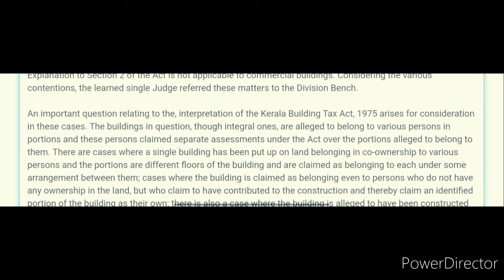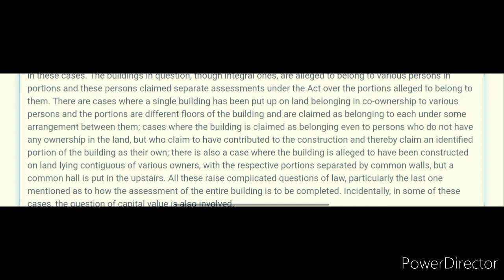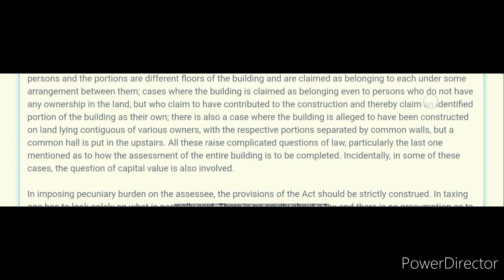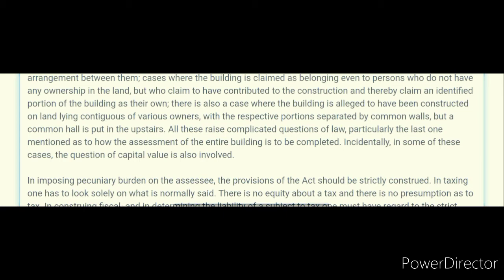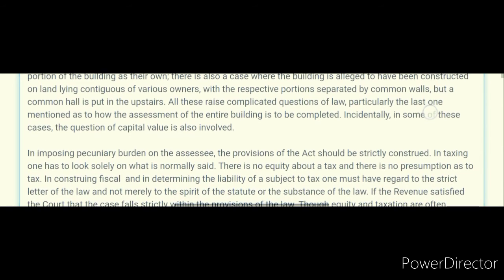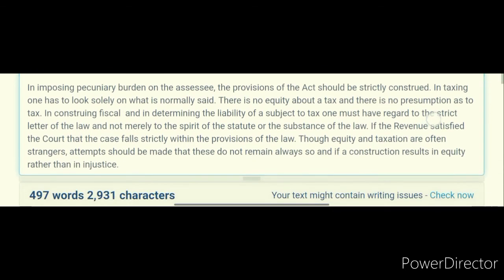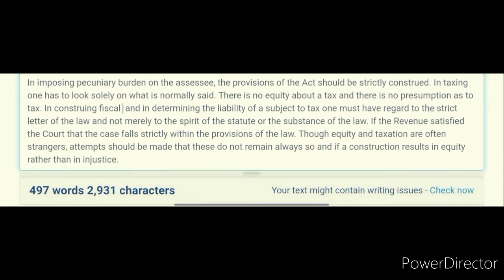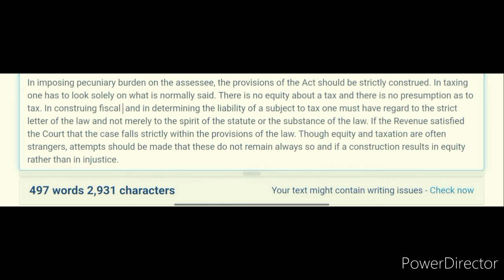High Court English Shorthand Legal Dictation @125 Speed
legal matters
high court
district court